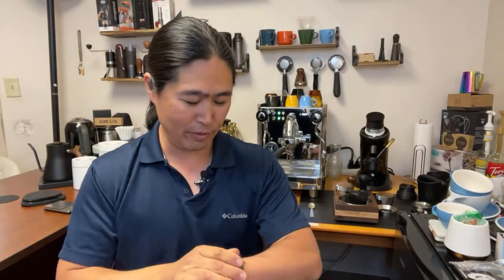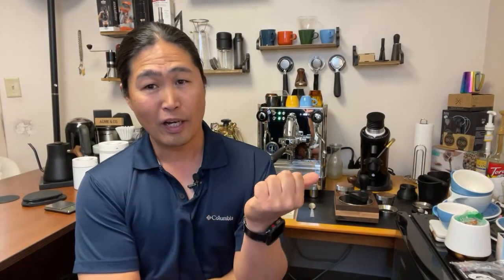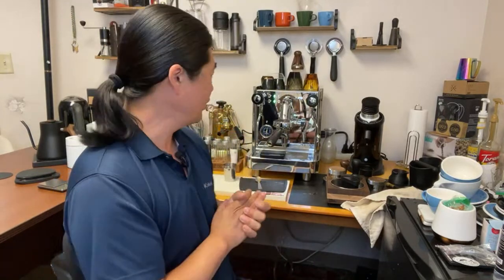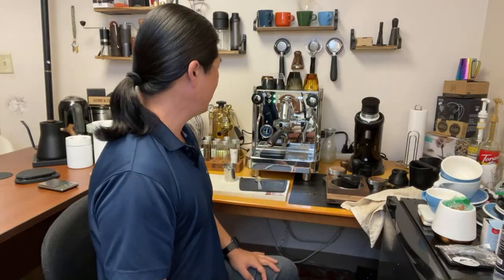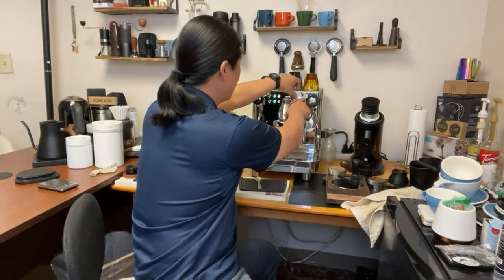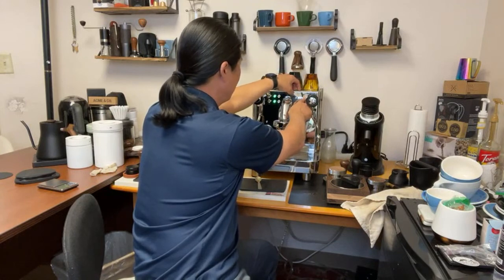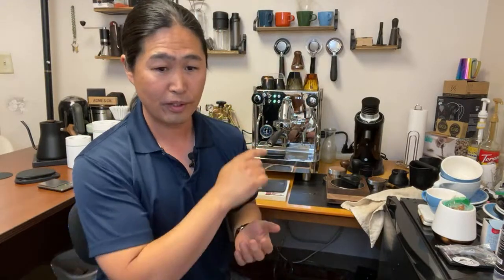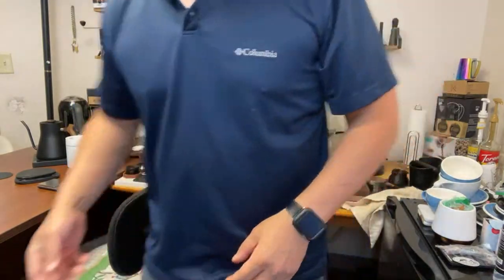Espresso - Brew Temperature